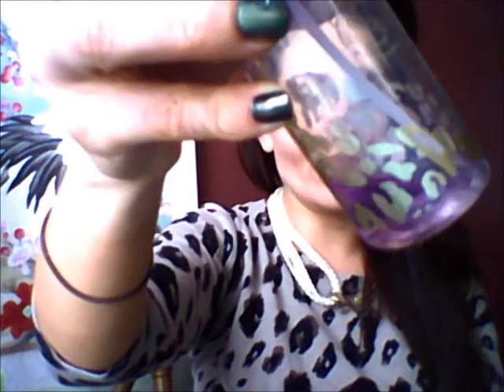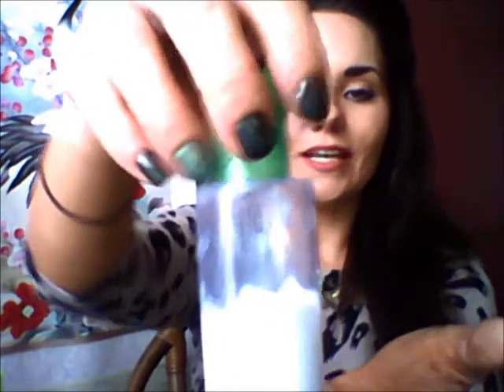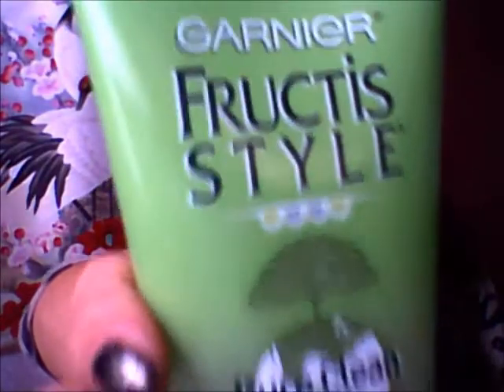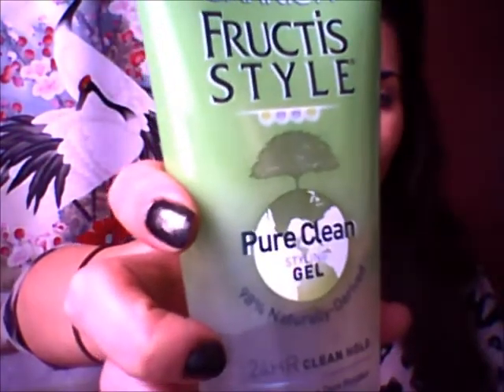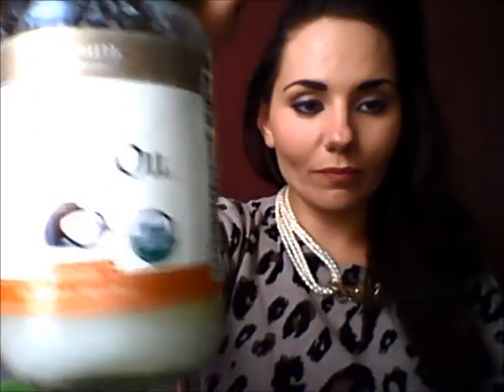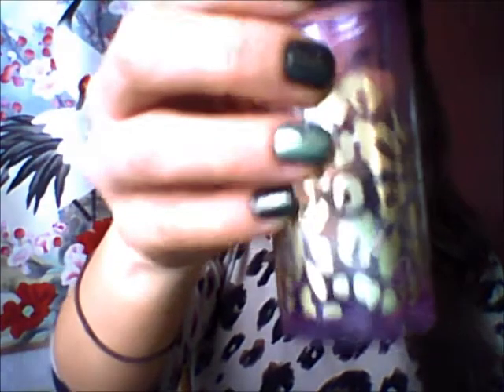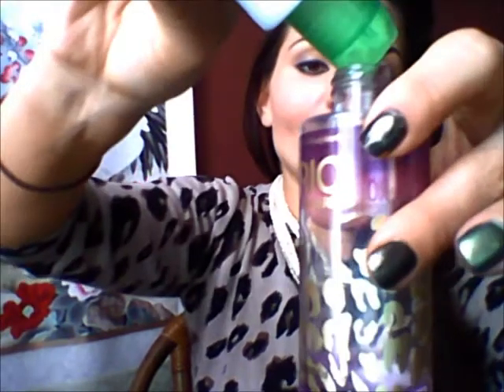DIY Curly Hair Re-wetting Salt Spray/Leave-in Conditioner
Here is all you need to make your own fabulous hair spritz alla DevaCurl Mister-Right.

Spray Bottle (any size)
Sea Salt
Hair Gel (Try not to use one with PVP, co-polymers, or anything ending in '...icone')
Conditioner (Avoid silicone derivatives, sulfates, parabens, and Propylene Glycol)
Hot Water
Some Perfume/body spray/essential oil (this step adds alcohol, so use sparingly)
Coconut Oil (melted/liquid)

Have fun and feel fabulous:)

Jess